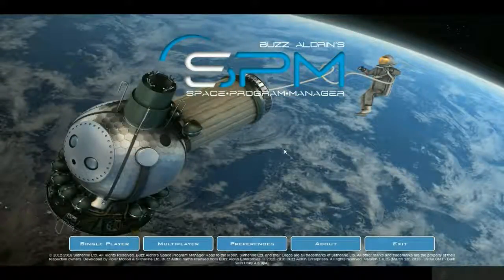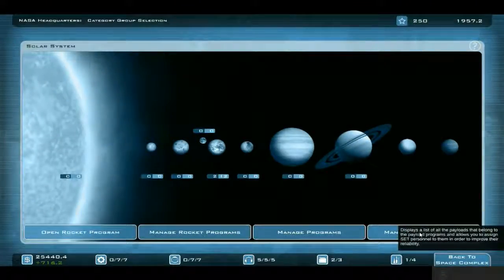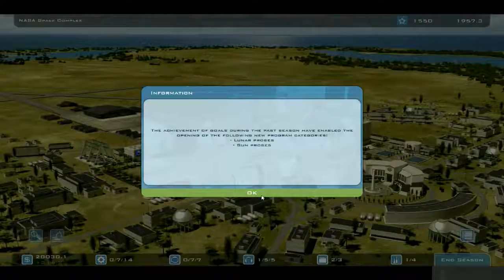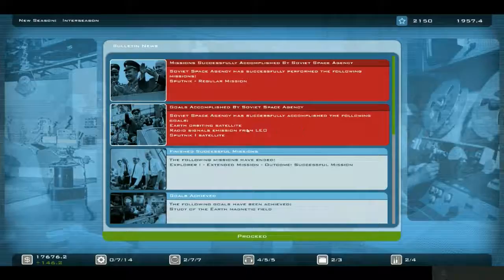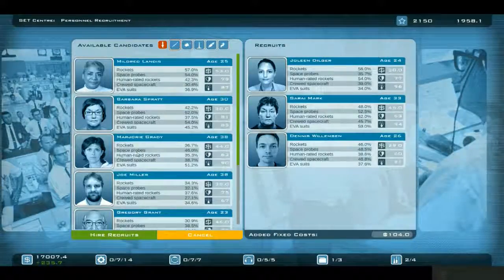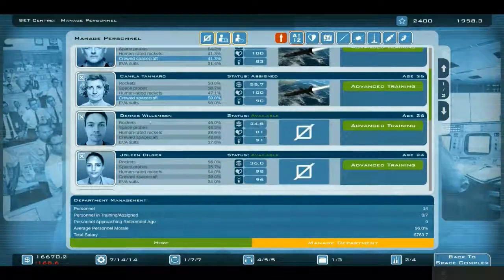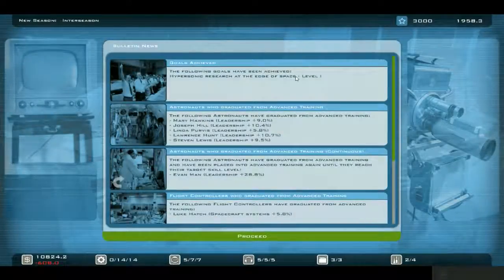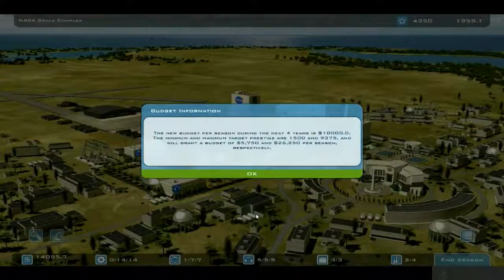Buzz Aldrin's Space Program Manager: United States (2)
In this second episode of the US campaign, starting in Q1 of 1957, we finally reach space, beating the Soviets. We also manage to successfully complete the X15 program, before ending in Q4 of 1958.

Buzz Aldrin’s Space Program Manager (SPM) Road to the Moon is the ultimate game of space exploration. It is the mid 1950s and the race for dominance between the US and the Soviet Union is about to move into a new dimension: space. Take charge of the US or Soviet space agencies – your duty is be the first to the moon. Carefully manage your budget by opening programs, spending R&D funds on improving the hardware, recruiting personnel and launching space missions in this realistic turn based strategy game.

Buzz Aldrin's Space Program Manager is developed by Polar Motion, in collaboration with Slitherine.